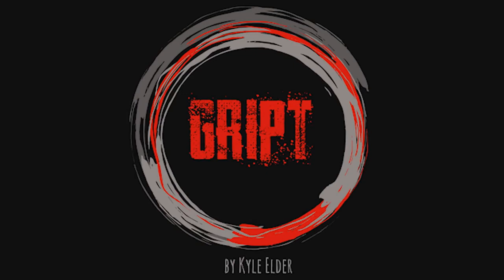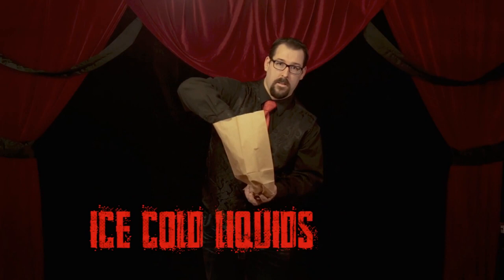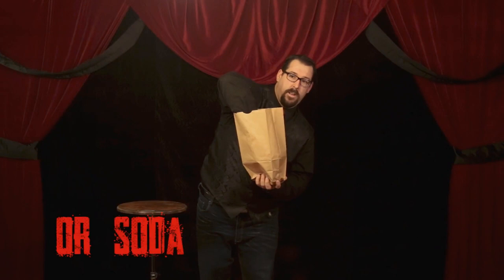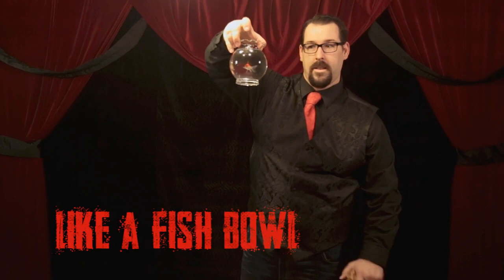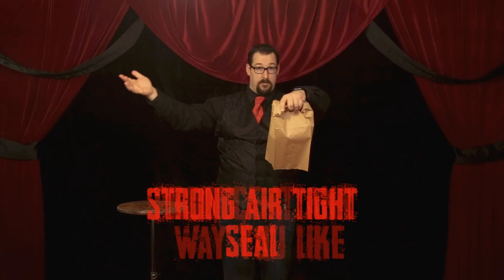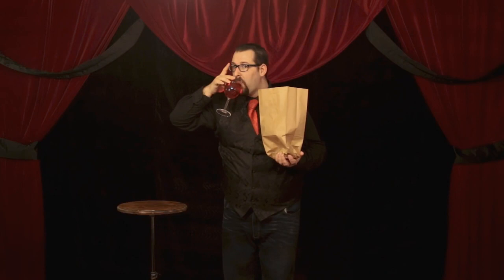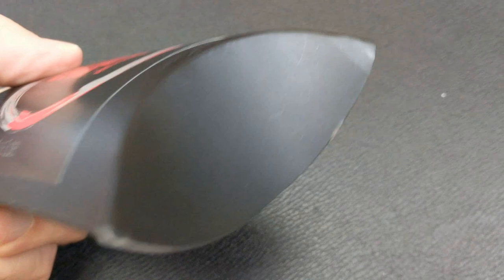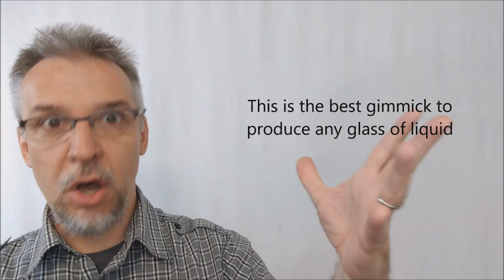Magic Review: Gript by Kyle Elder